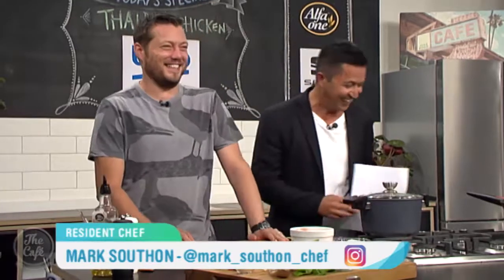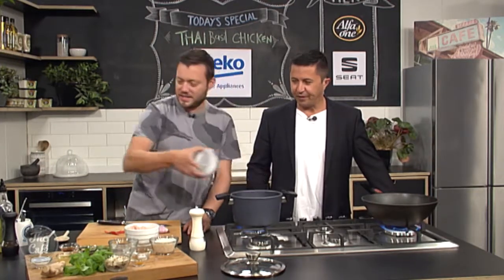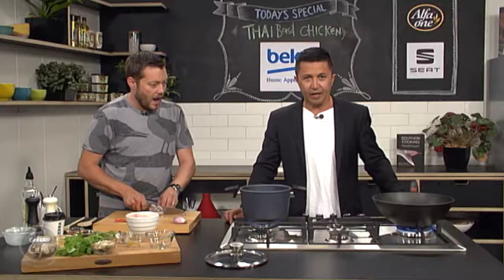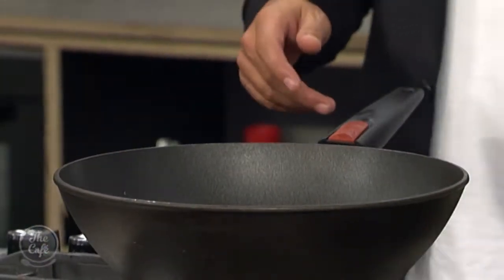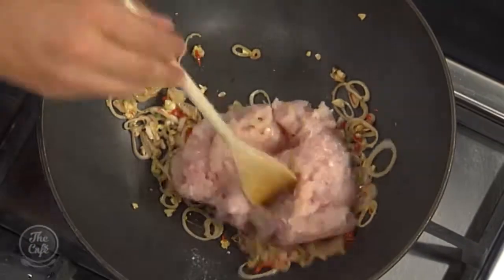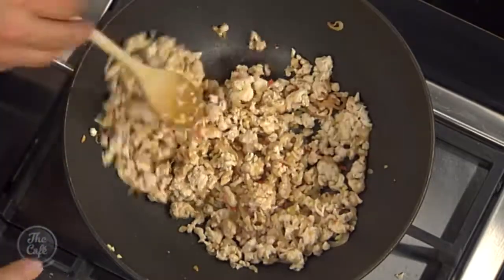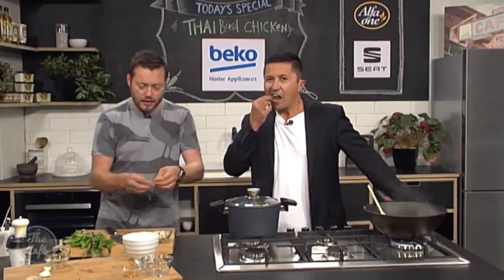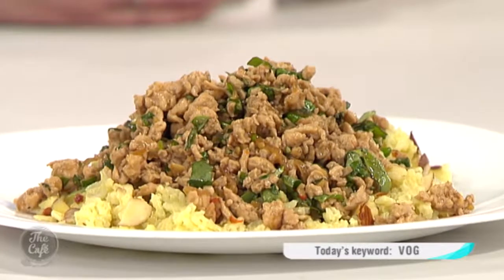Chef Mark's Thai Basil Chicken